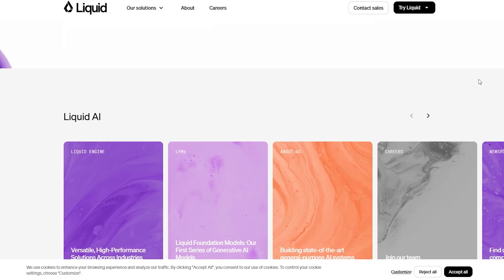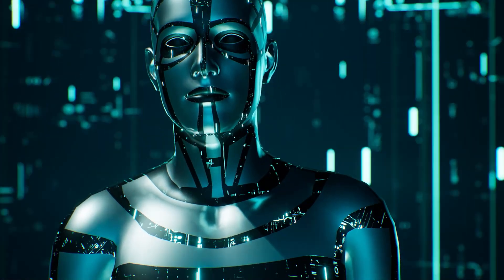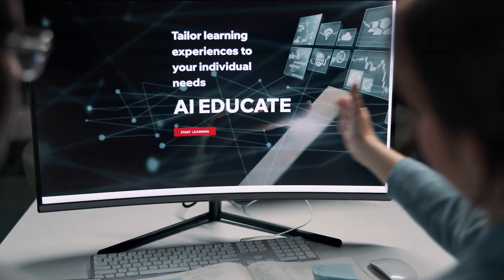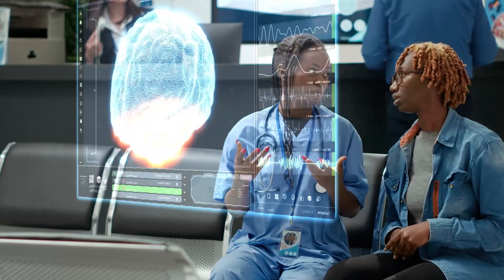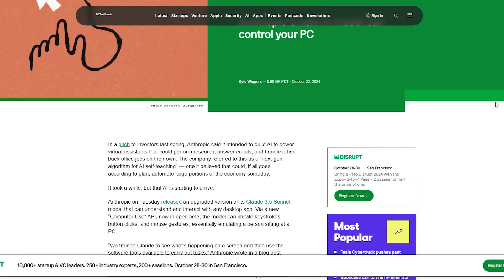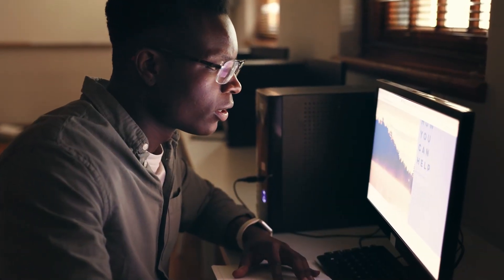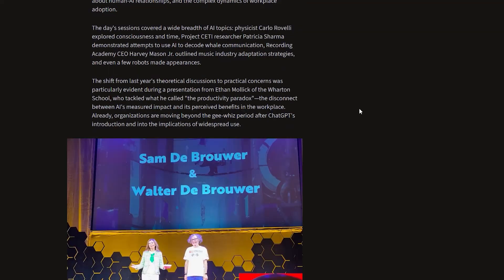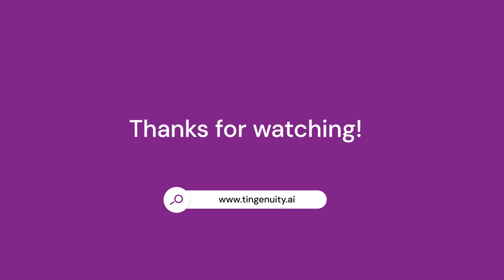Energy-Efficient AI? The Latest Breakthroughs – AI News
This week’s AI roundup covers everything from Liquid AI’s neural network redesign to NVIDIA’s AI Summit 2024, where accessibility and productivity took center stage. Plus, discover how generative AI is transforming education and healthcare, and the latest from TED AI 2024 on managing AI’s rapid growth.

Don’t miss out on these major AI trends!
for more detailed insights.